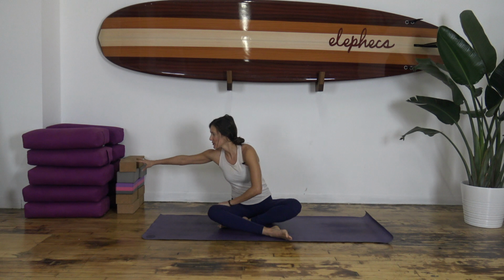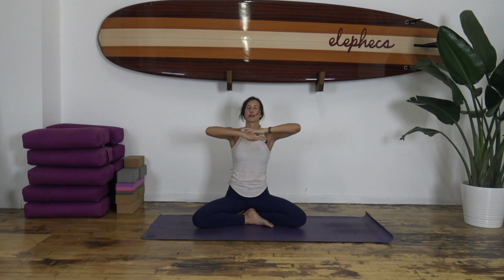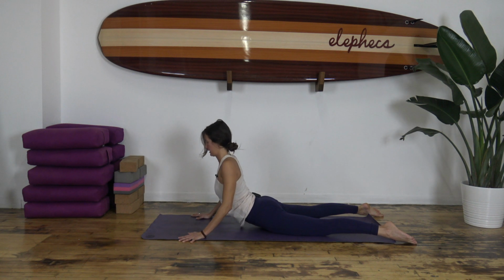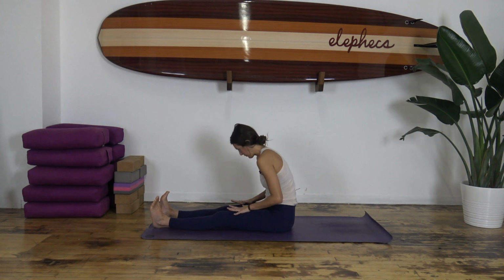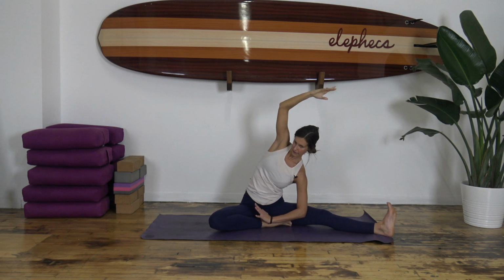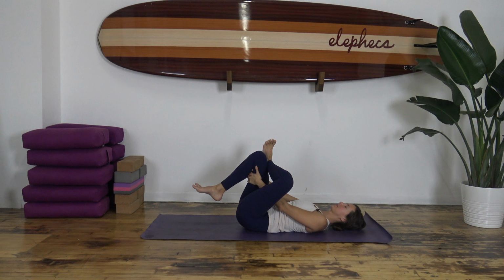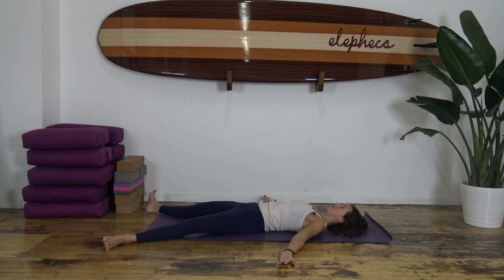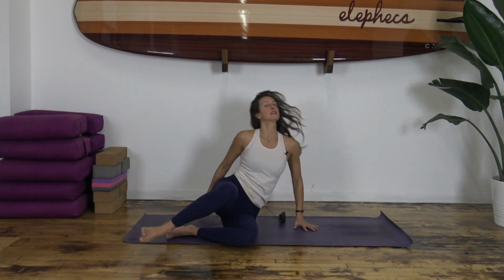Post-Workout Yoga Stretch | Recovery (Melissa Wick)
If you'd like additional support in releasing stress, pain and inflammation in your being, I highly suggest using the non-transdermal patch called X39 from Lifewave. I am a proud brand partner with this Light Technology company that has been a game changer for myself, my family and my friends. We've all been wearing this patch since summer of 2023.

Don't hesitate to reach out, I'd love to support you.

Passive recovery is a valuable asset to give back to your body and nourish the tissues.

This class fosters a deeper sense of body awareness. Wether you are an athlete, or recovering from an injury or just simply want a good stretch - this class helps you find a middle path between healthy resilience and healthy stress.

Listen to you body first and foremost, your body knows you best. If you need to take rest, take rest. If something feels painful or intuitively not right, please back off or don't do the posture at all if it will cause more harm than good.

For more inspiration and to follow along my personal journey, head over to my Instagram page: